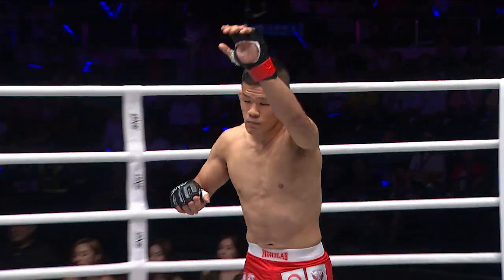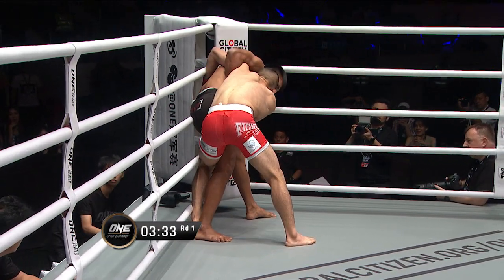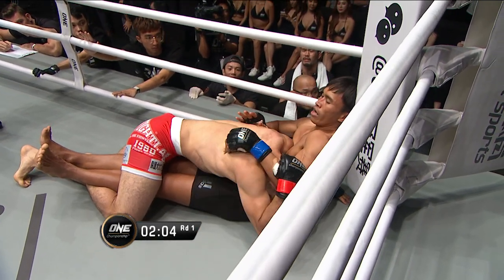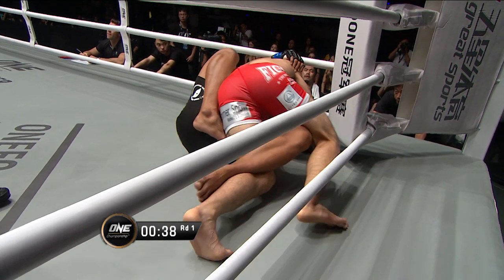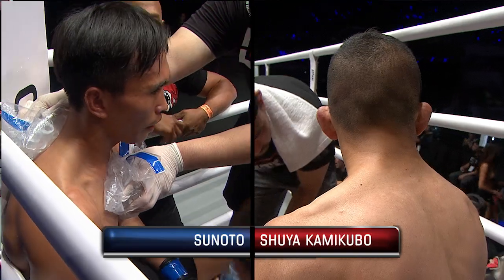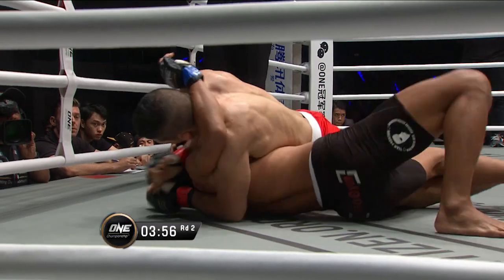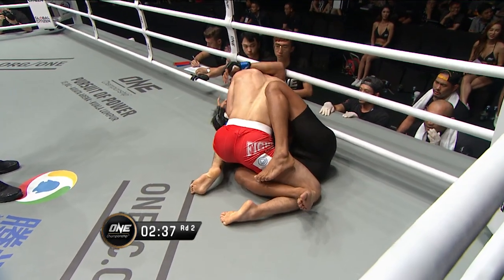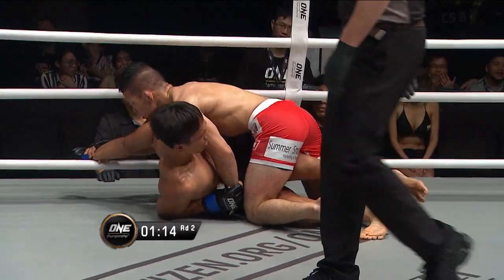ONE: Full Fight | Shuya Kamikubo vs. Sunoto | World-Class Grappling Game | July 2018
Shuya Kamikubo made an amazing start to his ONE career with an emphatic debut performance against surging Indonesian Sunoto at ONE: BATTLE FOR THE HEAVENS. Though Sunoto started off the bout with a tenacious takedown early in the first round, Kamikubo was able to get back to his feet and secured his own takedown. The second frame mirrored much of the first as the Japanese ace showcased his grappling prowess to bring Sunoto down to the mat multiple times before mounting his Indonesian adversary and drilling home hard strikes, forcing the referee to call a stop to the match.